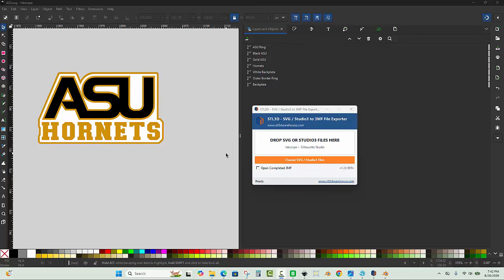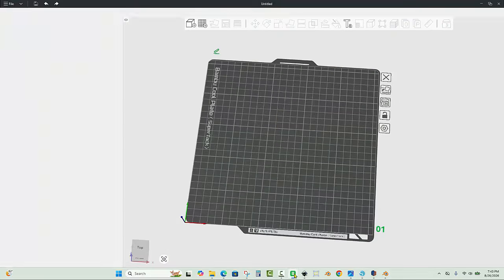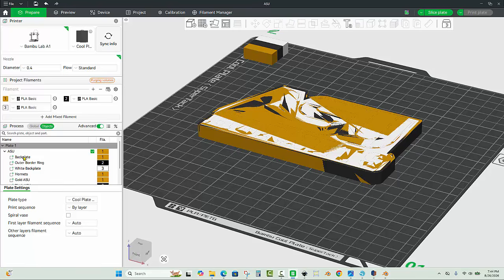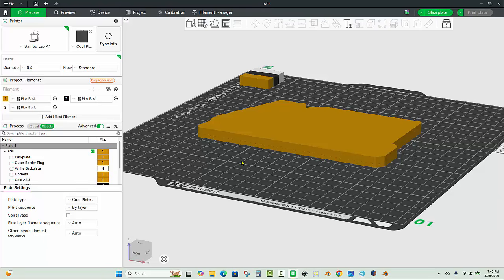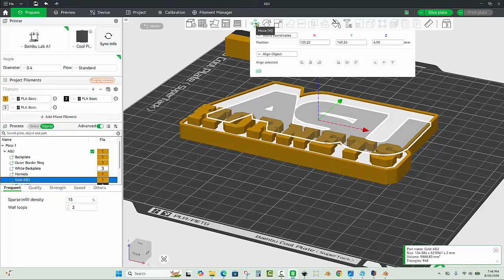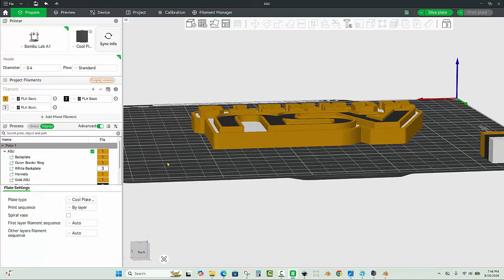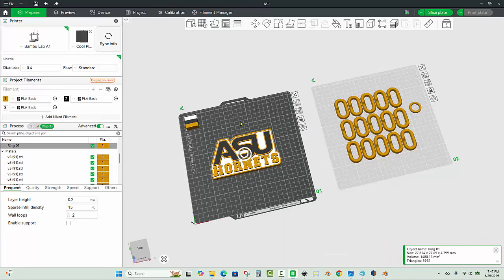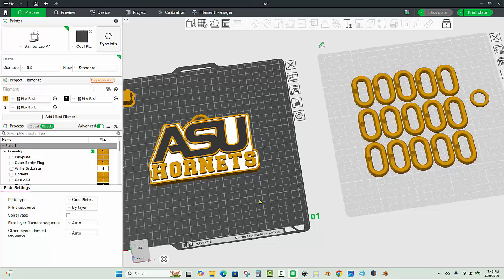3D Printing - ASU Hype Chain with the STL3D - SVG / Studio3 3MF File Convertor and Bambu Studio